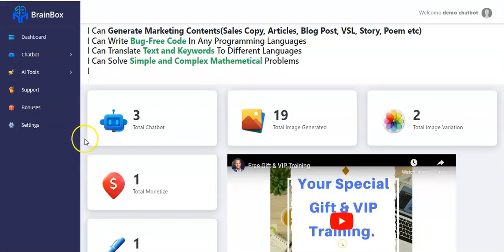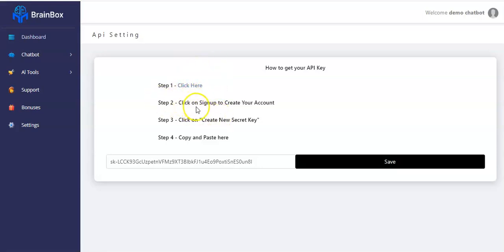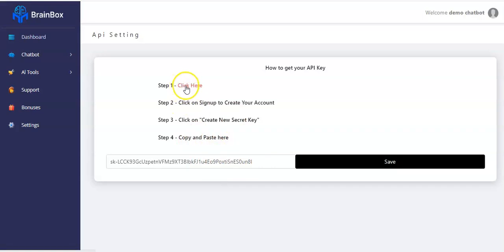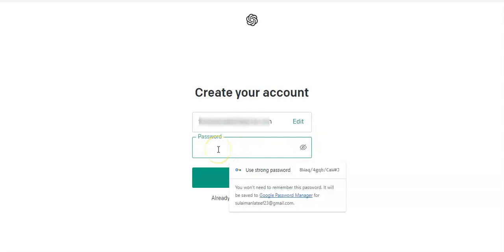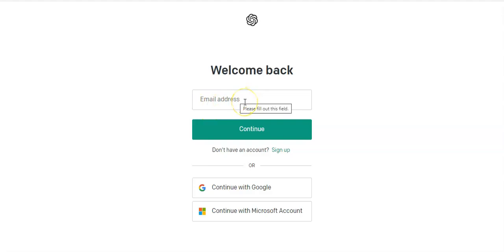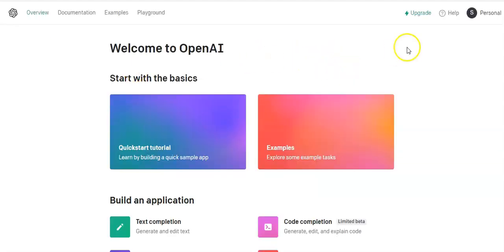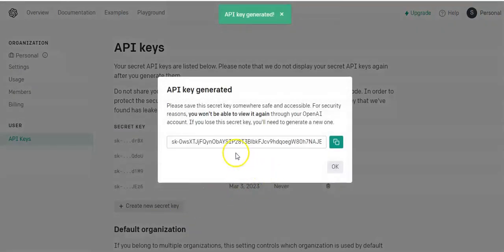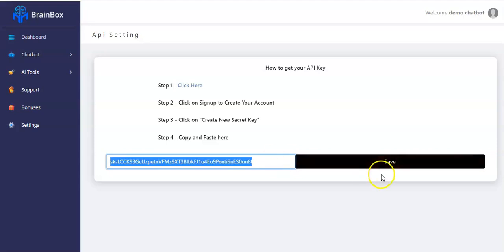.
How To Configure BrainBox